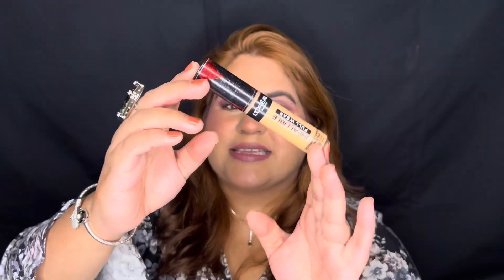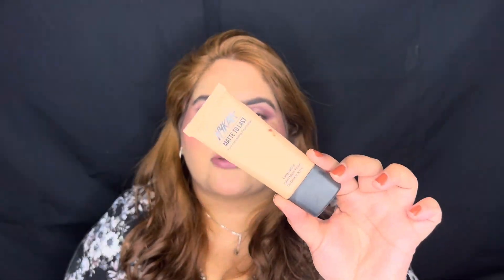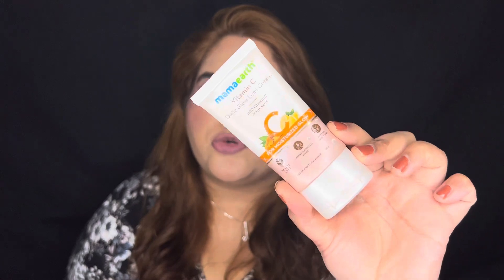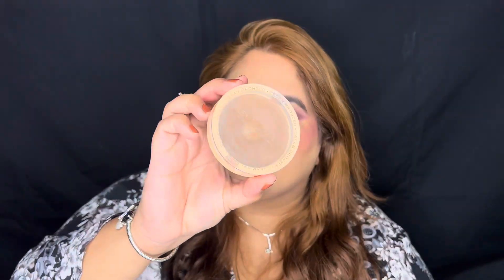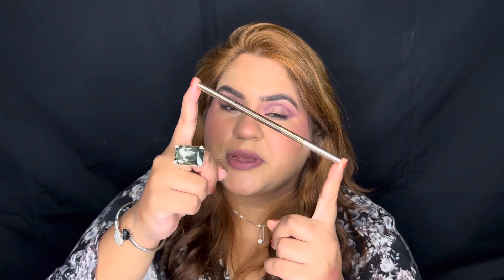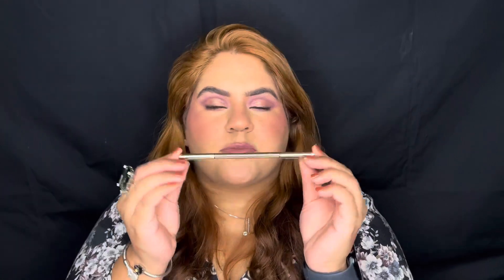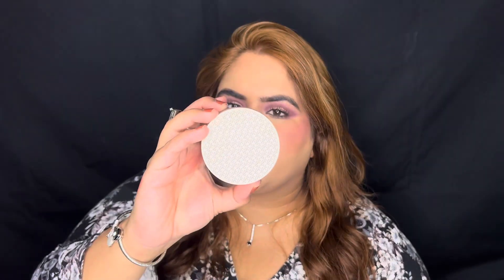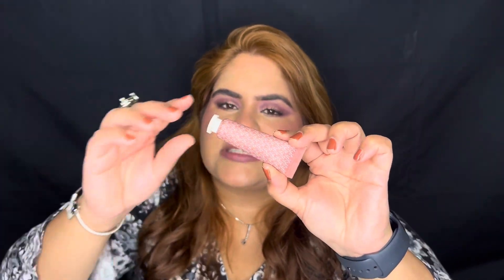Affordable / drugstore products that performs as good as high end / expensive ones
Kay b#affordableproducts

products mentioned

L'Oreal Paris Full Coverage Concealer, Waterproof Formula - @00:40

Nykaa matt to last primer+ foundation @01:22

Elf cosmetics poreless putty primer - @01:48

Mamaearth Vitamin C Daily Glow Lumi Cream - @02:20

Makeup Revolution Ultra Cream Bronzer Medium Cream Matte Finish -  @03:00

Swiss Beauty Micro Precision Eyebrow Pencil - @03:38

Blue Heaven  Hyperstay Weightless Liquid Matte Lipstick in nude lips - @04:20

Kay Beauty by Katrina HD loose powder in shade vanilla - @05:10

Kay beauty by Katrina cream blush with avocado oil - @05:47

SELFIE STICK & TRIPOD
DIGITEK RING LIGHT & TRIPOD
PHONE -Iphone 13 PROmax
Editing Software - Imovies and inshot